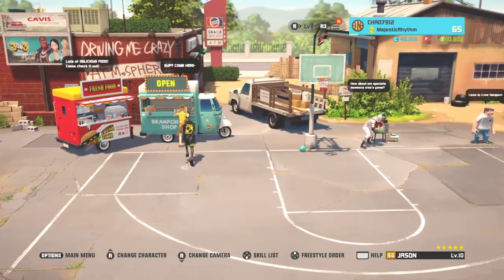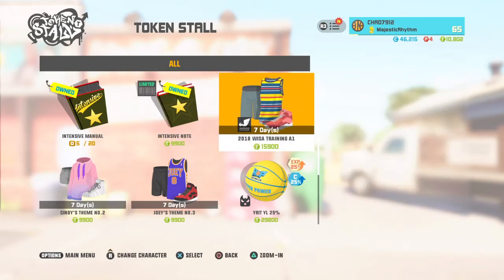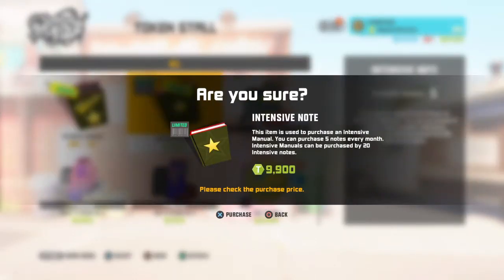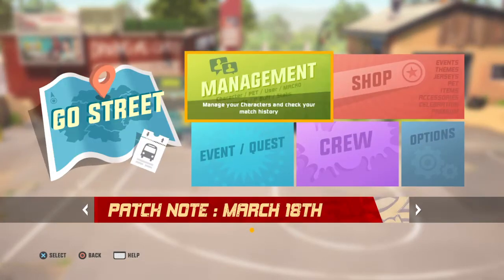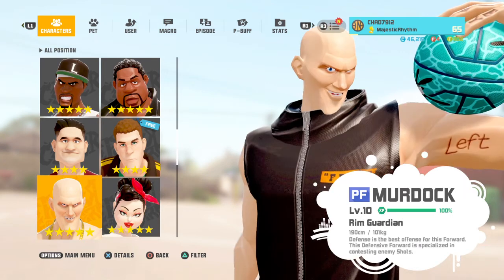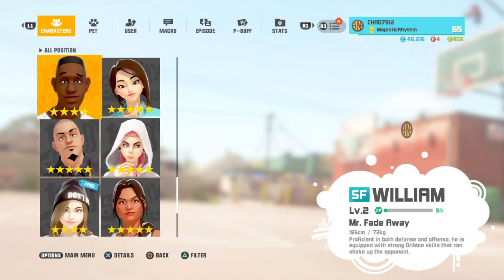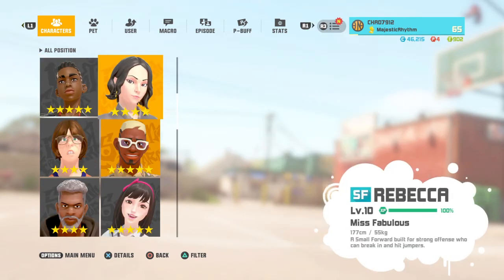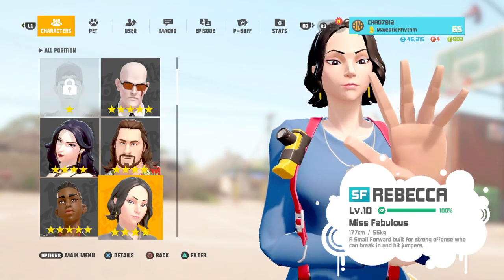3on3 Freestyle green coins